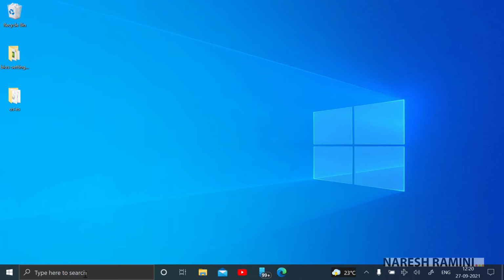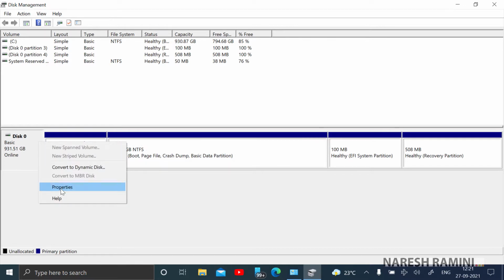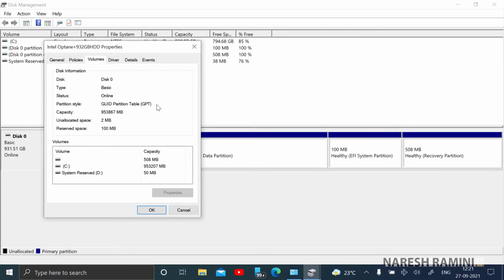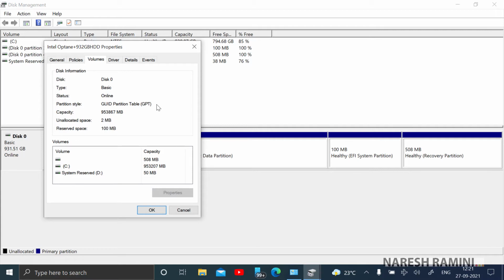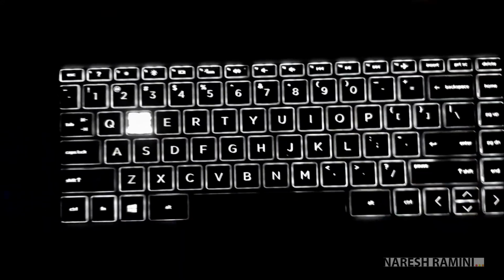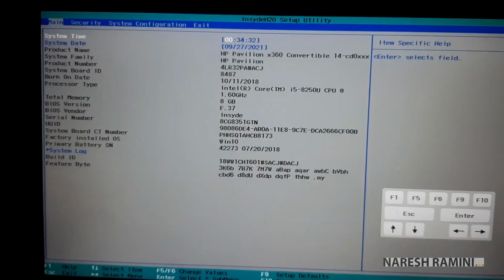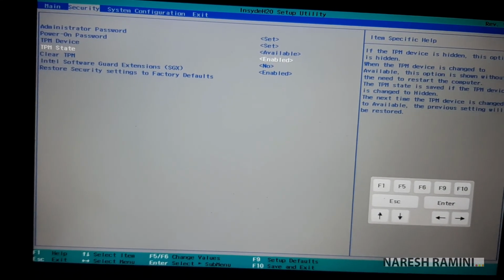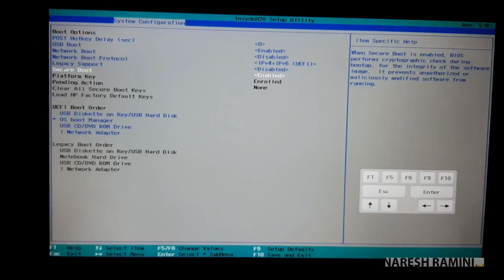Make these changes in BIOS to be eligible for free windows 11 upgrade when it rolls out on 5th OCT!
In this video, I've instructed thoroughly with making changes in BIOS that make your PC eligible for free windows 11 upgrade when it rolls out on the 5th of OCTOBER officially!